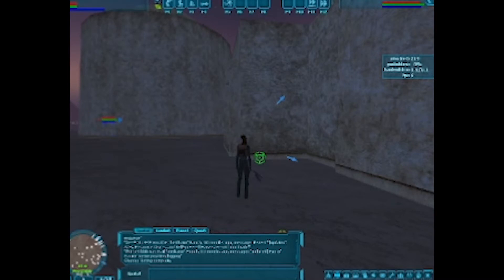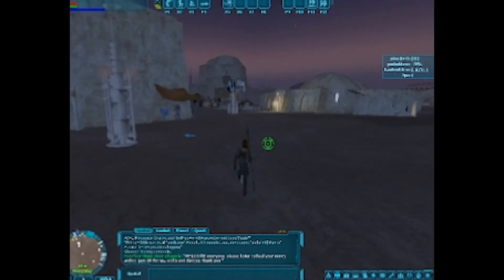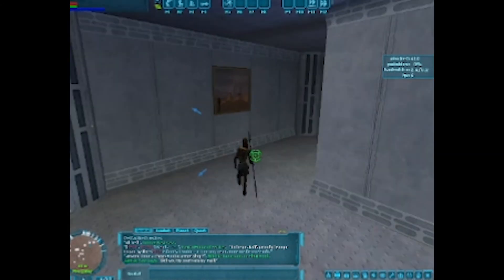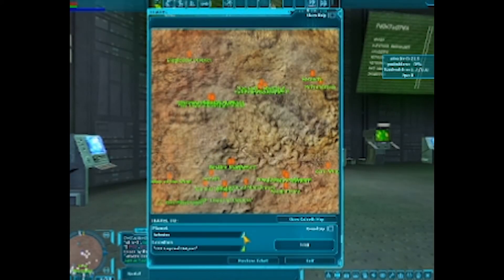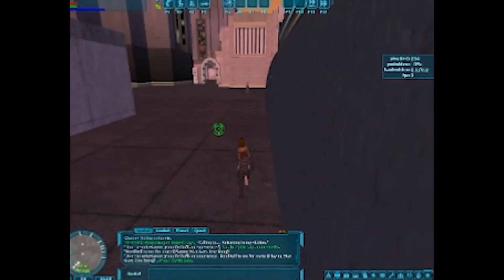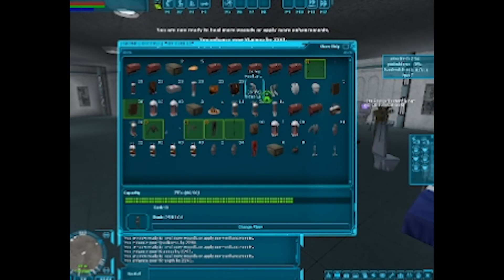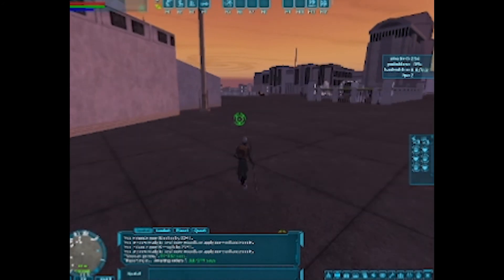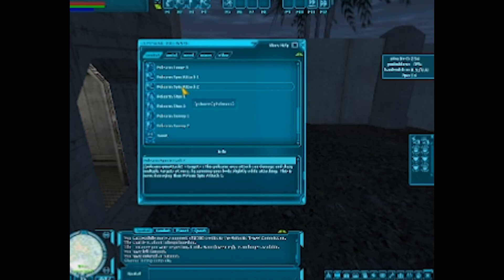Will it M1: Star Wars Galaxies (Crossover)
Everybody knows the Mac can’t play games…or can it?  Let’s find out how the M1 {Apple Silicon} Macs do with running a variety of games under various Native, Rosetta, Crossover, and Parallels configurations.  I have a rather extensive Steam library so what better way to use it than to try running them and seeing what happens.  Want to see how something runs - ask in the comments and I will add it to my list!

Game: Star Wars Galaxies (SWGEMU)
How executed: Crossover v 21
Which Mac used: Mac mini M1
RAM: 8GB
Disk: 256GB
Program installed to: Spindle External